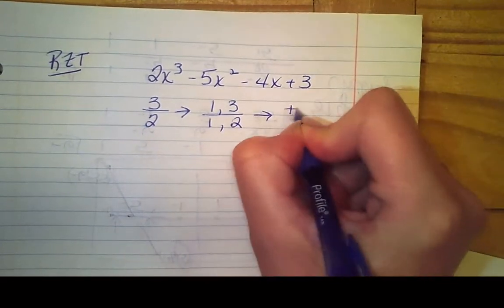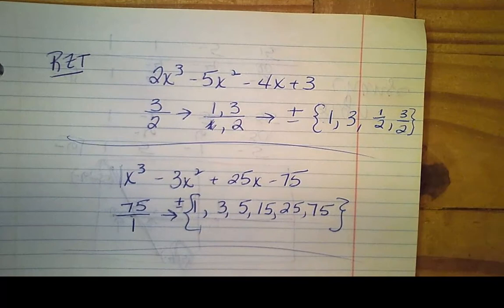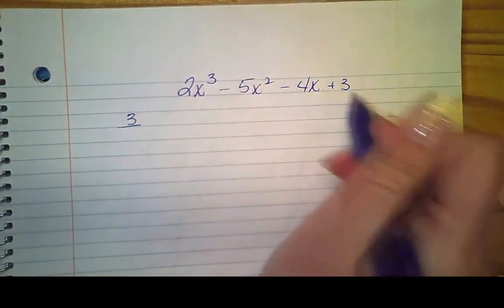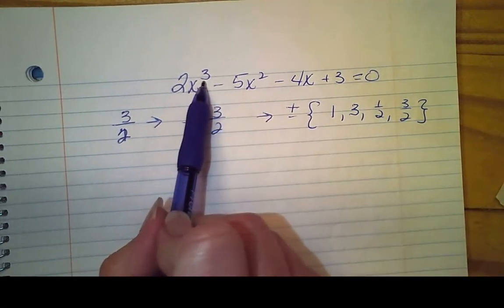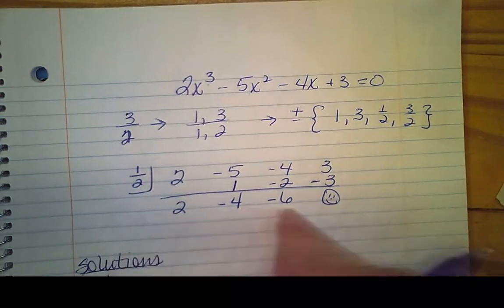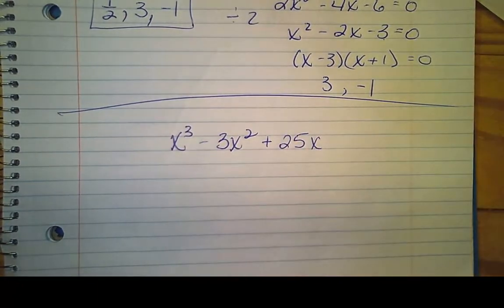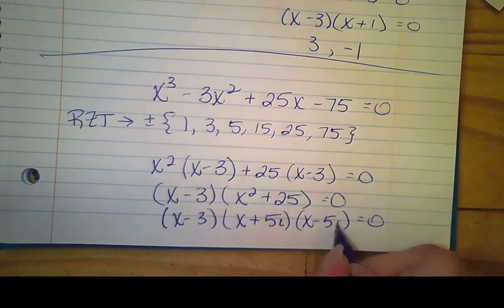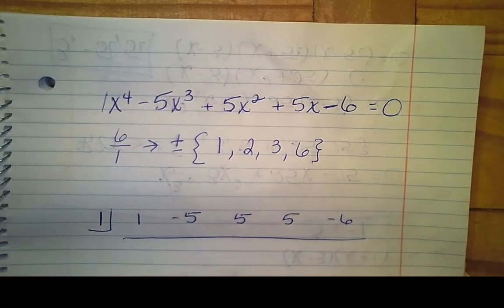Alg5 3Part Two